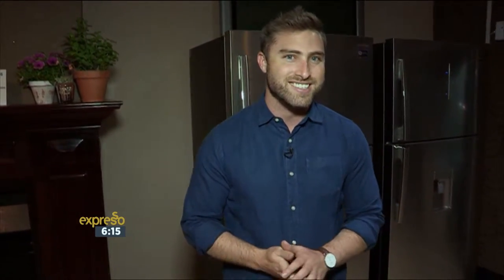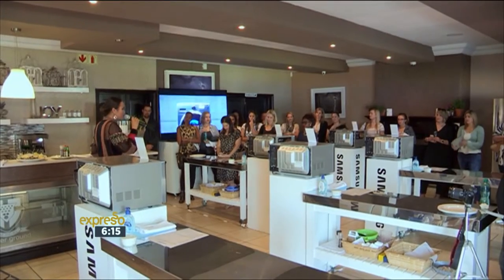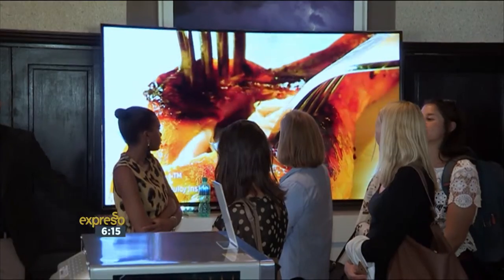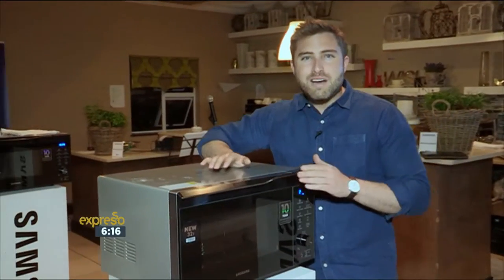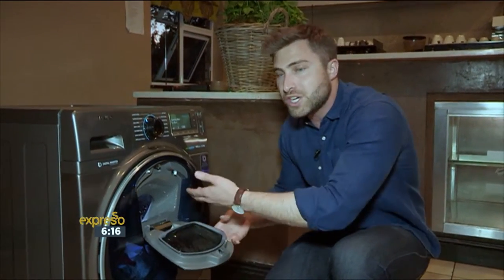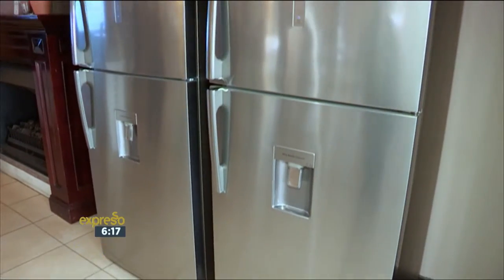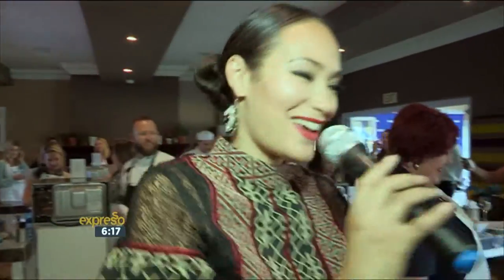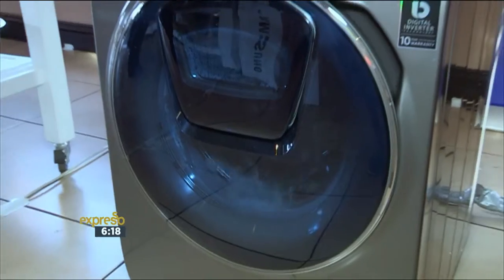SAMSUNG – Home Appliances Launch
We are covering the Samsung Home Appliance Launch and the launch will be featuring the Samsung RT7000 Independently Cooled Top Mounted Freezer Refrigerator, Samsung Hotblast™ Convection Microwave Oven and the Samsung Ecobubble Addwash Washing